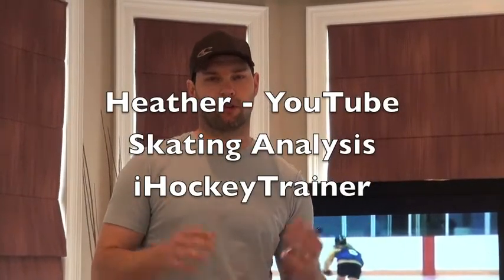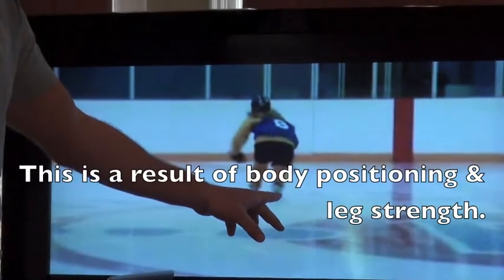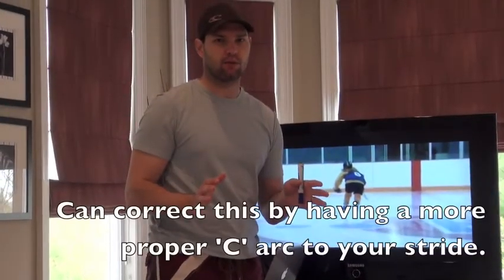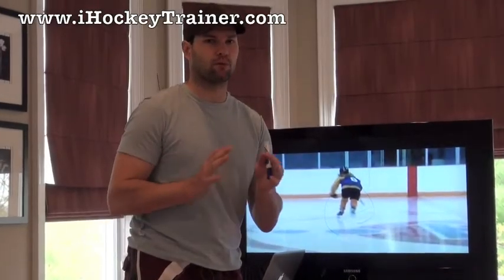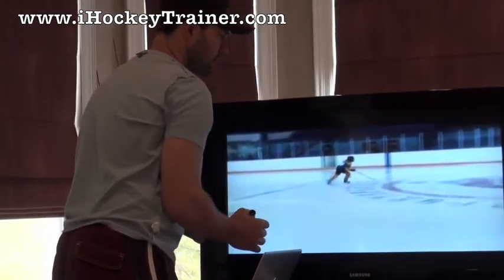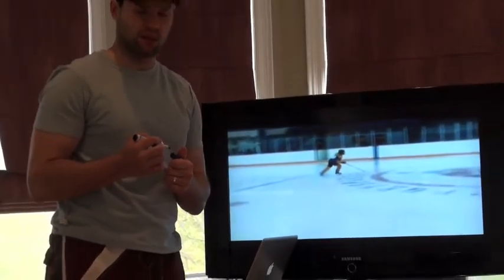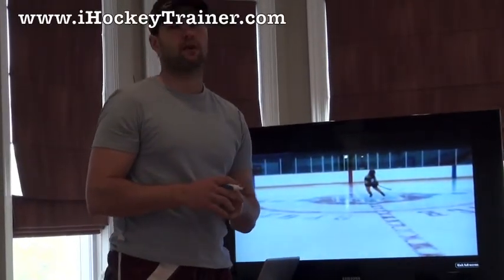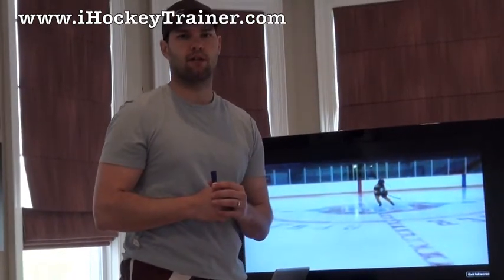iHockeyTrainer - Video Analysis - Heather - Skating Stride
Heather - Some Strengths & Weaknesses
Best Online Hockey School on the Web - Learn form the Pros
Get Personal Tips & Advice to get better for hockey.
iHockeyTrainer.com